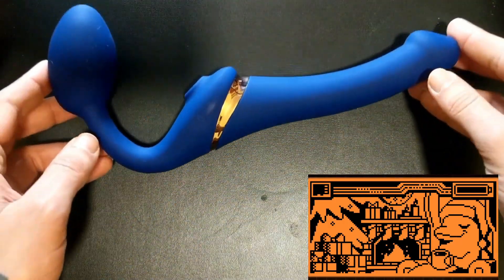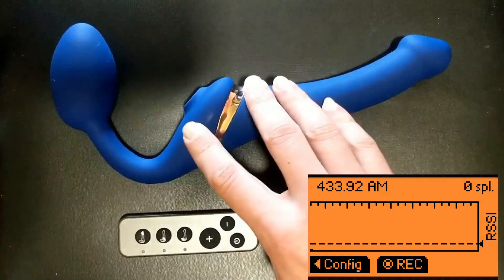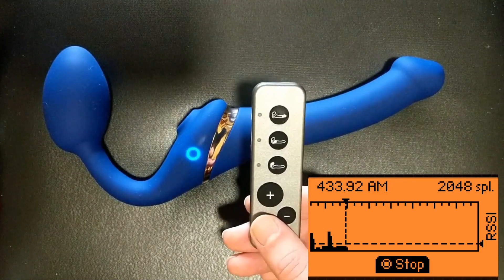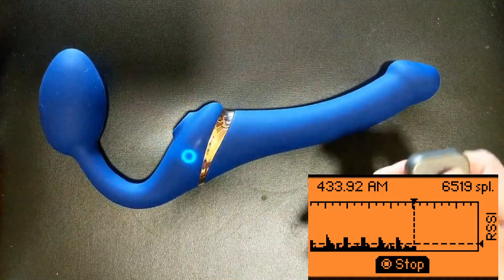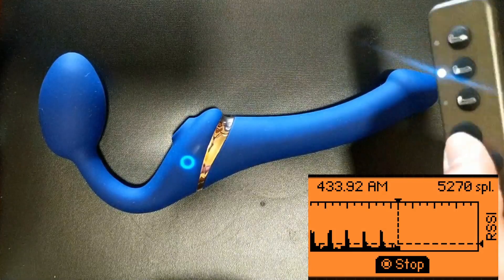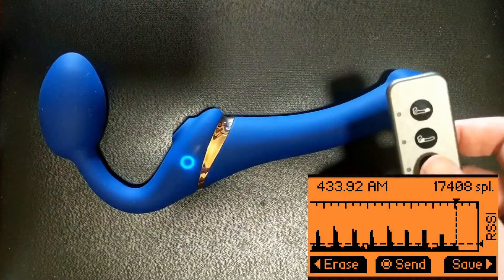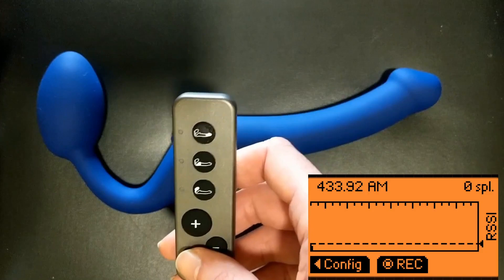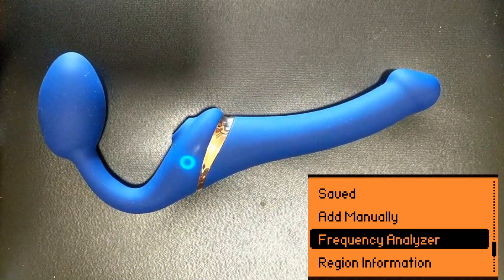Subghz and Flipper Zero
Lets explore some complex subghz remotes using a unique device.

please note this is not about rolling codes or defeating rolling codes